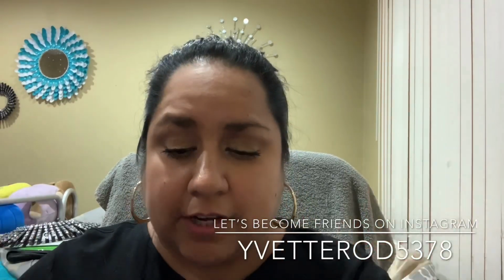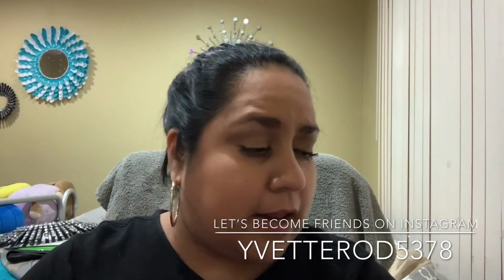EASY DOLLAR TREE DIY GLAMOROUS REEF MADE WITH CLOTHESPINS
HELLO MY BEAUTIFUL PEOPLE I HOPE YOU ALL ENJOY TODAY VIDEO.